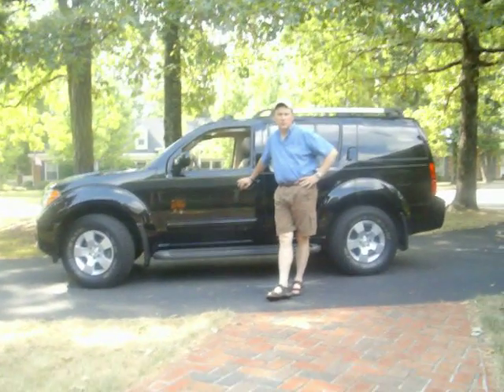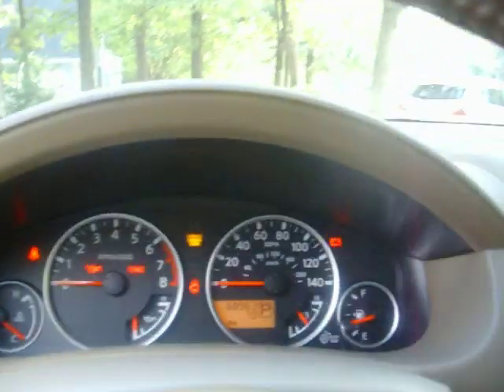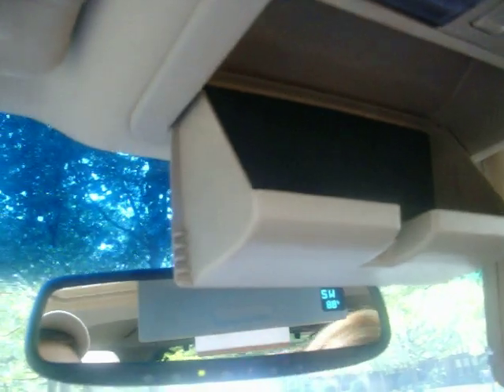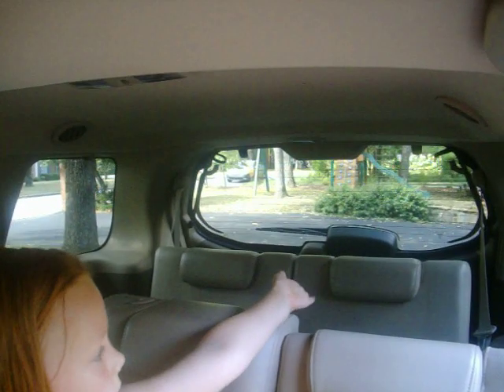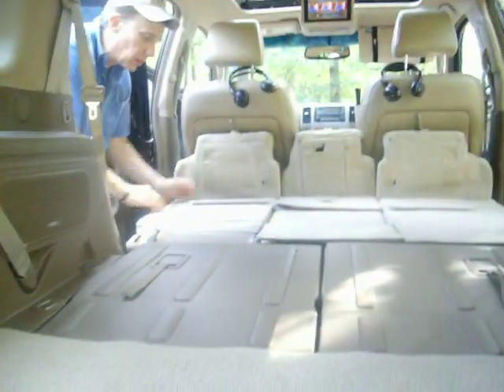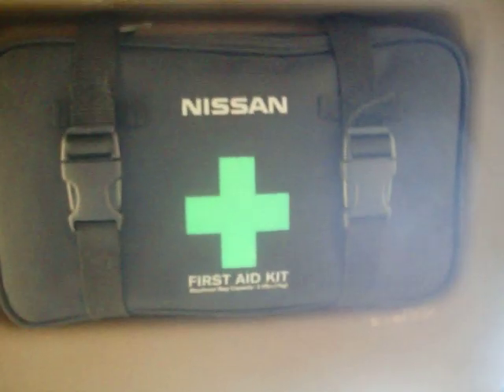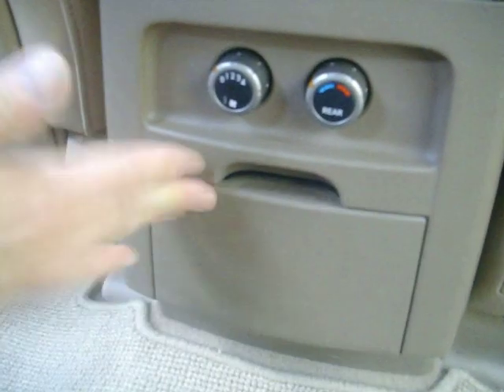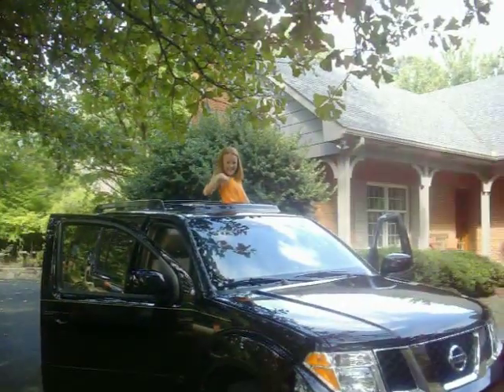John's 2007 Pathfinder